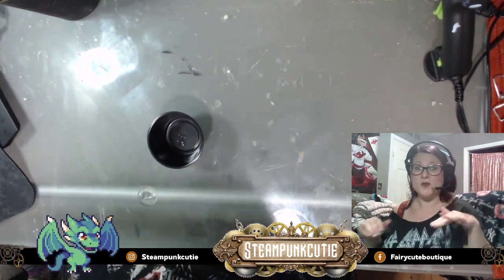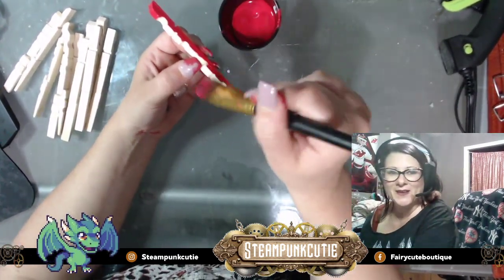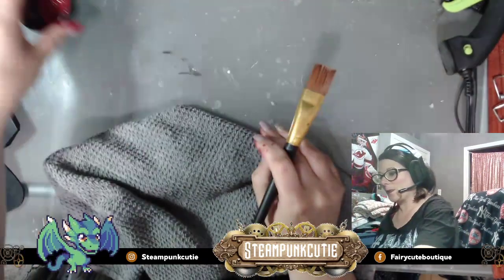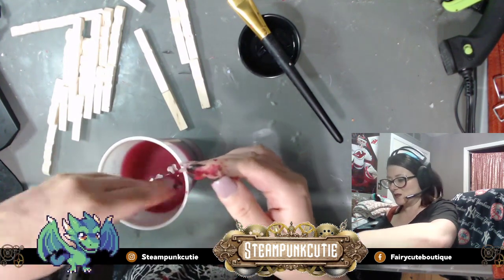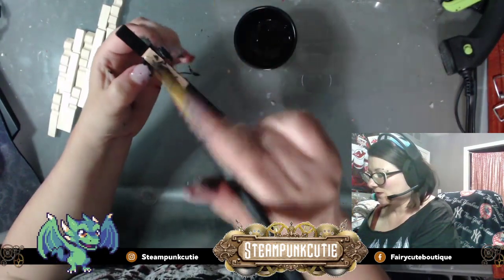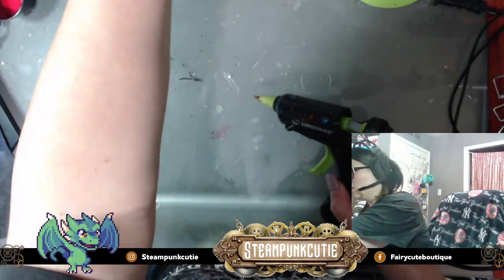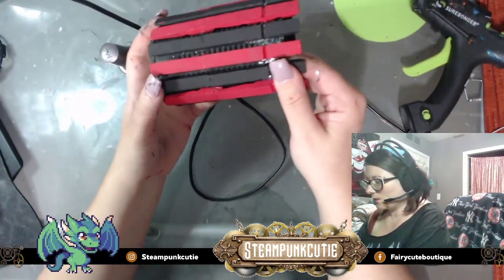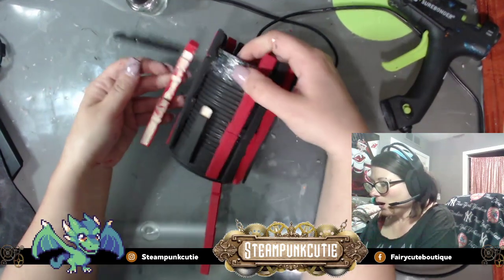Đầu tiên để làm thân lọ hoa ta cắt chai nhựa loại 1,5l làm 3 phần: Đáy, thân, miệng chai.